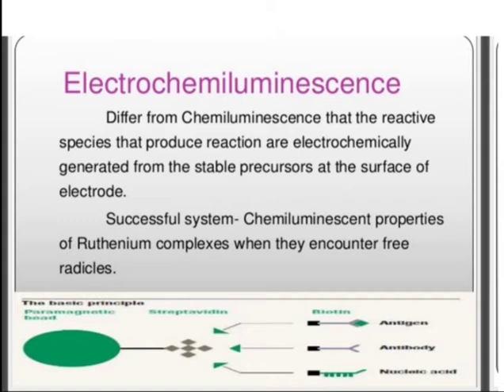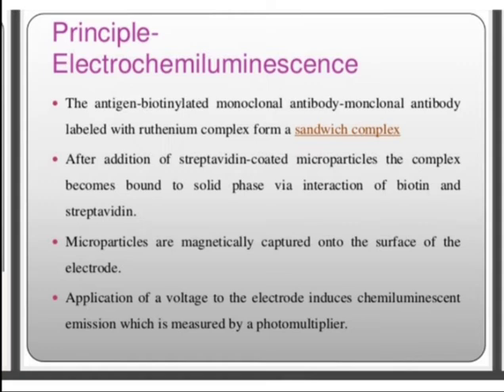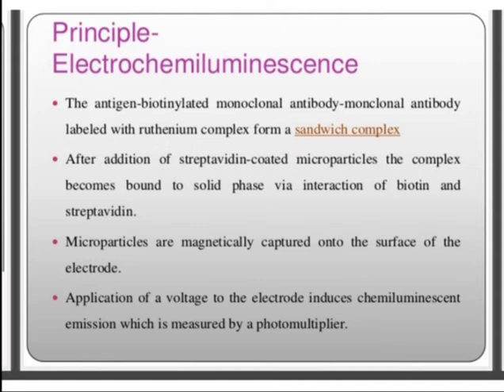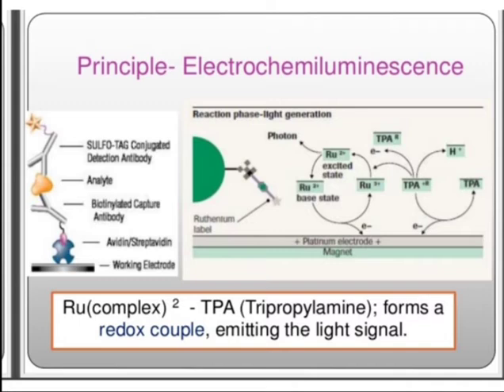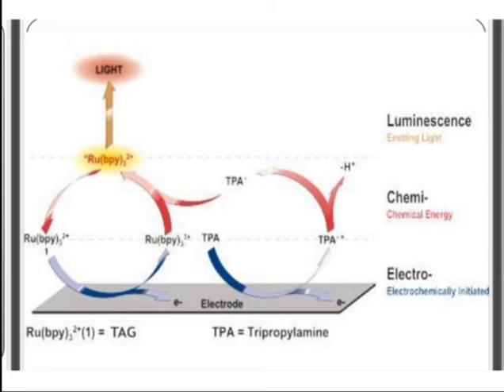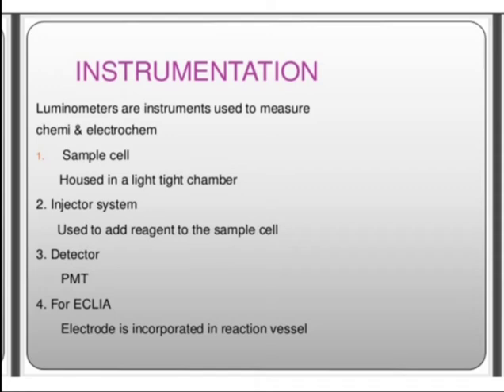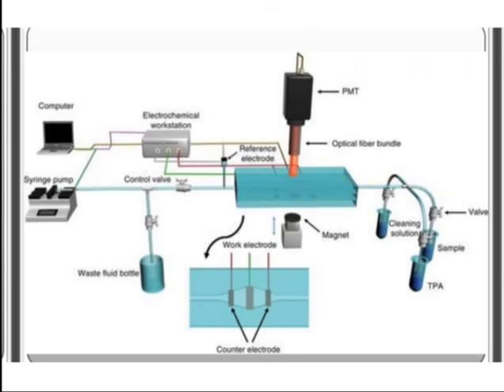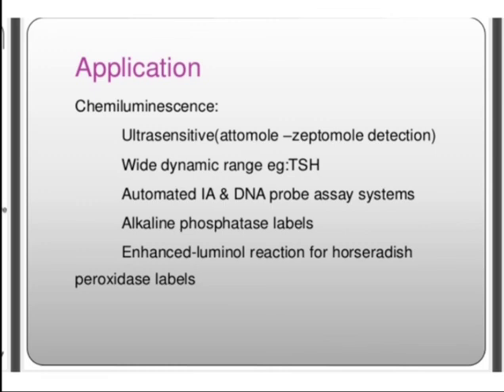Electrochemiluminescence, instrumentation & applications